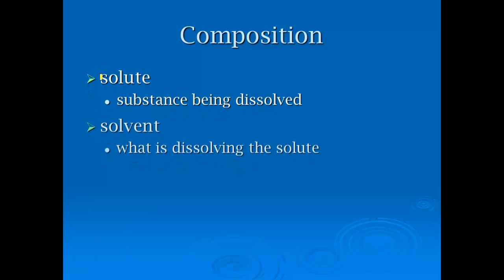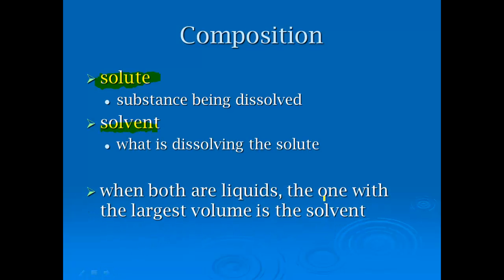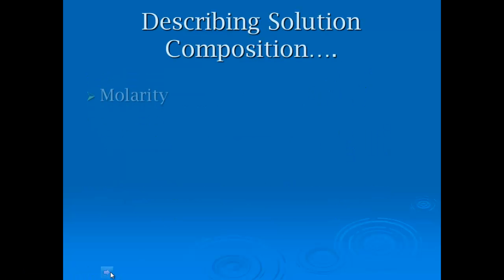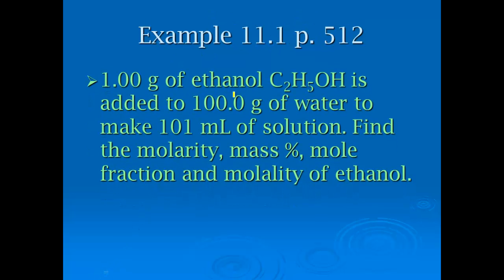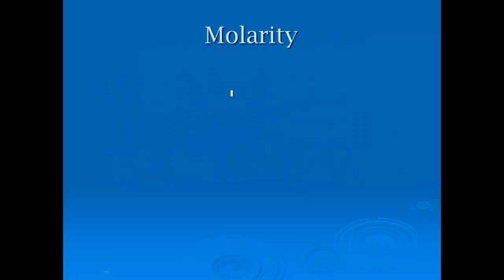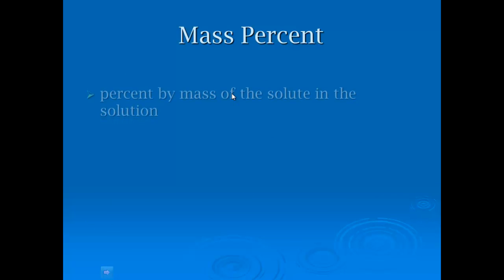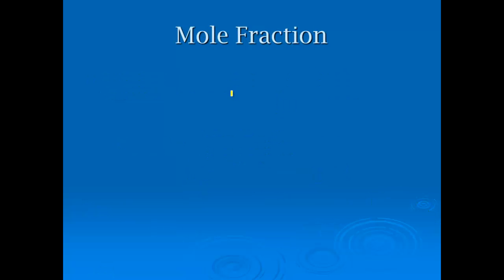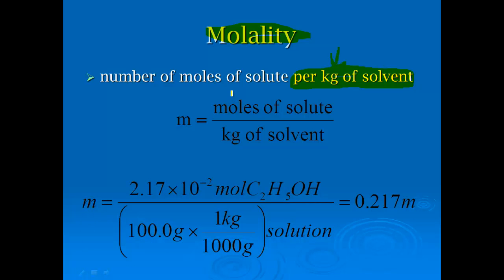11.1 Solutions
solutions